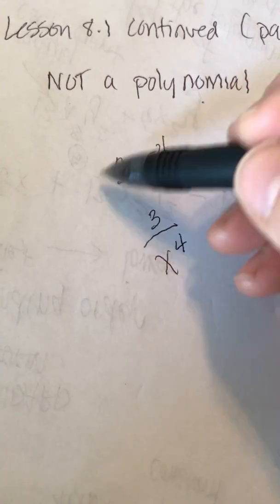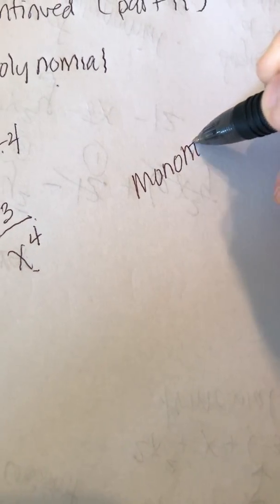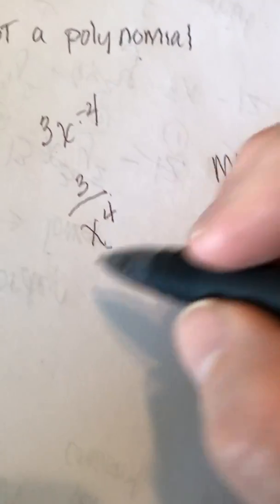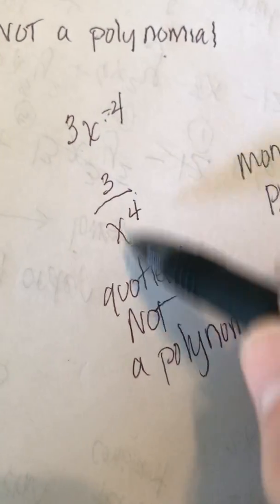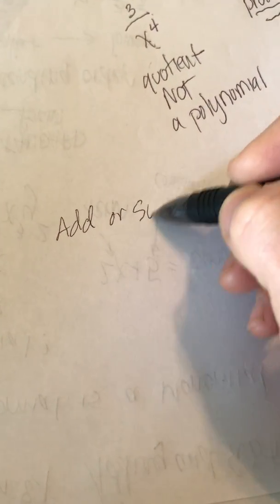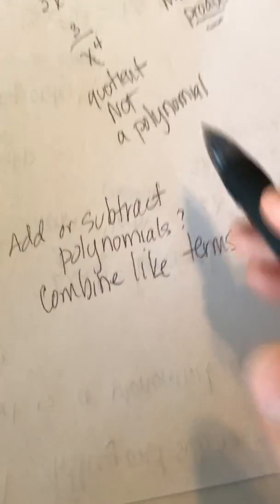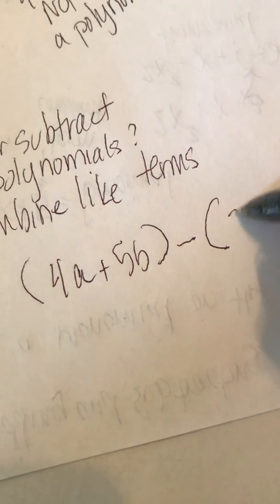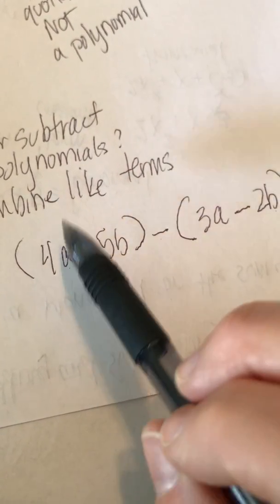Lesson 8 1 Part II